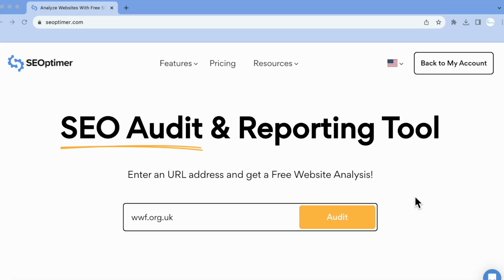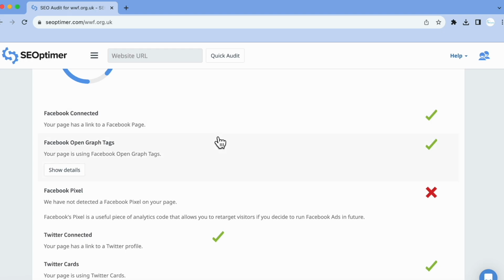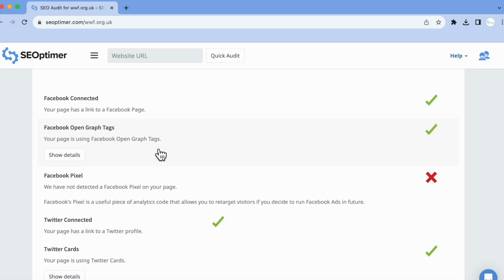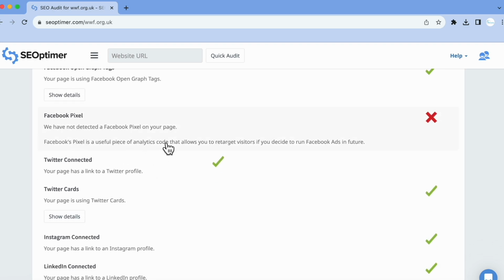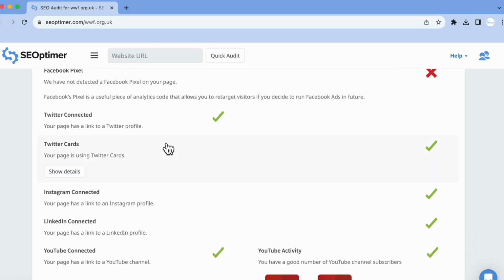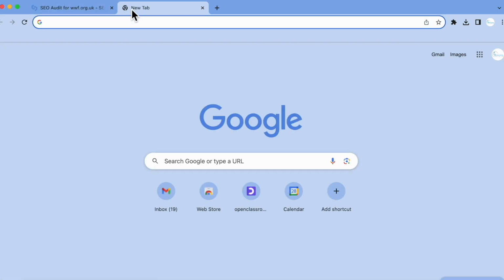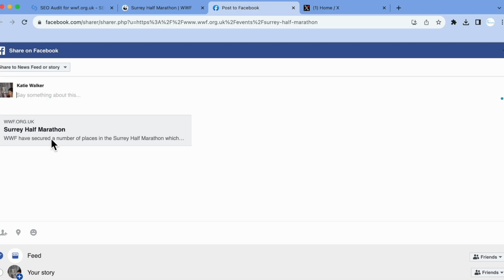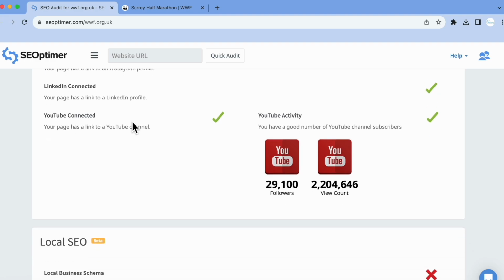SEO Audit: Leveraging Social Media - Best Practices & Examples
This video explores the "Socials" section of an SEO audit, using the WWF website as an example. We analyze how websites connect to various social media platforms and the importance of a strong social media presence for SEO. Learn best practices for leveraging social media to enhance your website's visibility, drive traffic, and improve overall digital marketing performance.

To get a complete understanding of how to conduct an SEO audit, be sure to check out our full playlist on SEO audits and website optimization